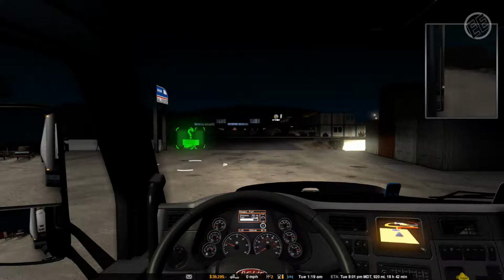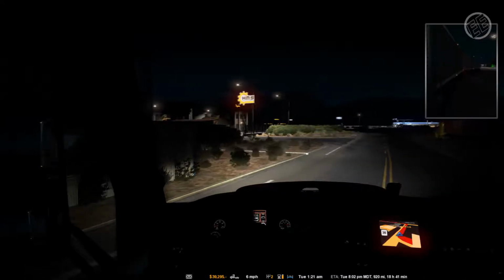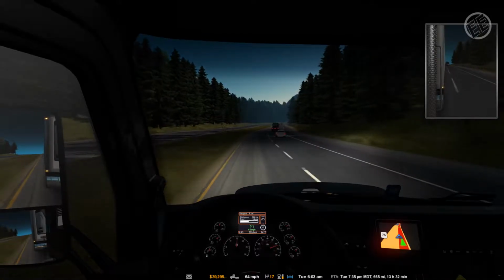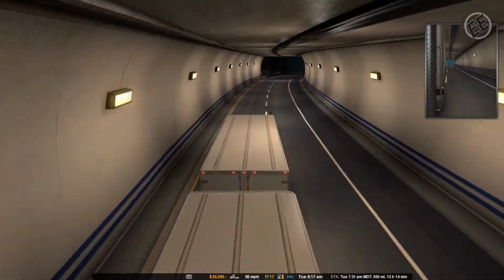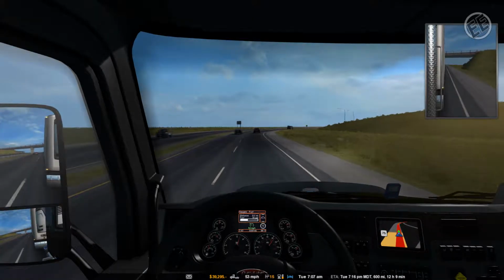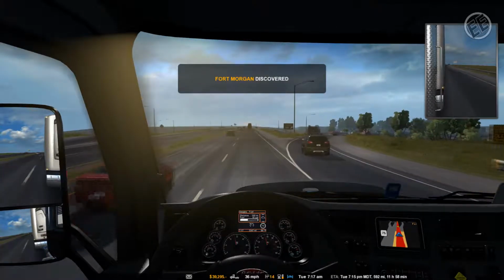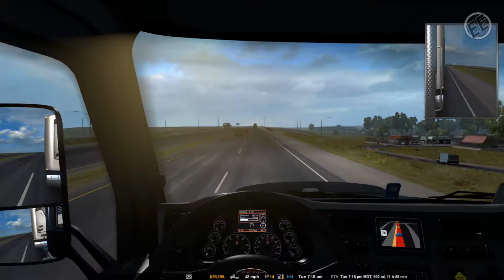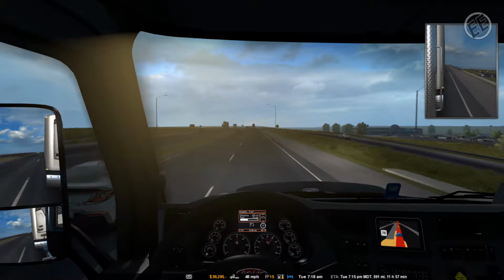American Truck Simulator C2C #8 ~ ATS Trailer Ownership & The Week Ahead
Today I Play American Truck Simulator C2C, Let's make fun of me, shall we?

About the game: American Truck Simulator puts you in the seat of a driver for hire entering the local freight market, making you work your way up to become an owner-operator, and go on to create one of the largest transportation companies in the United States.